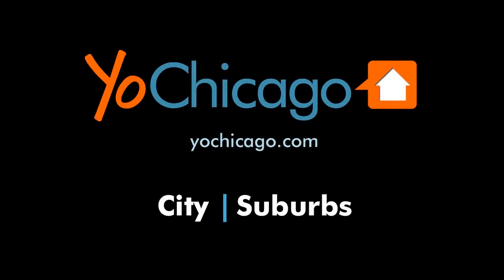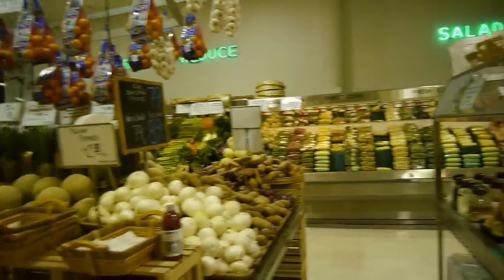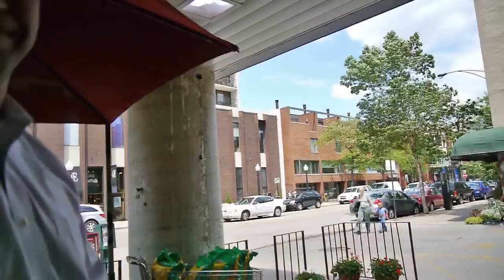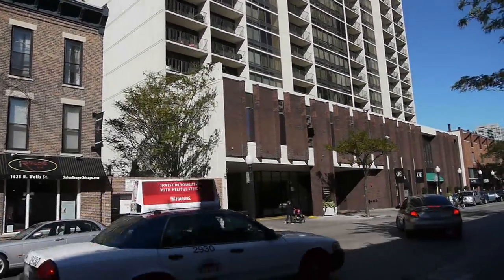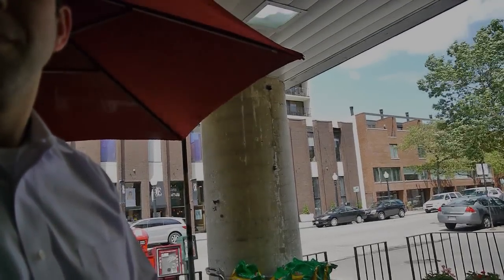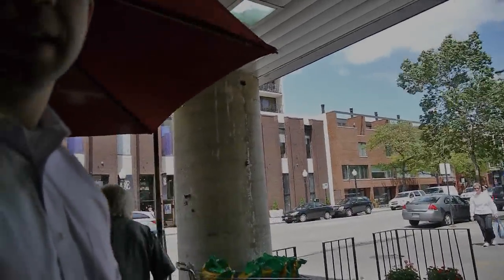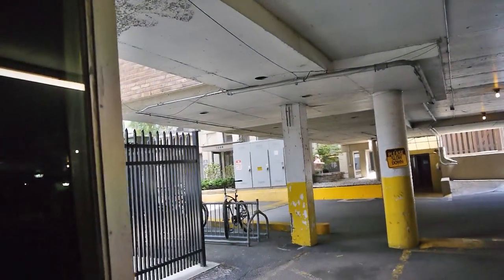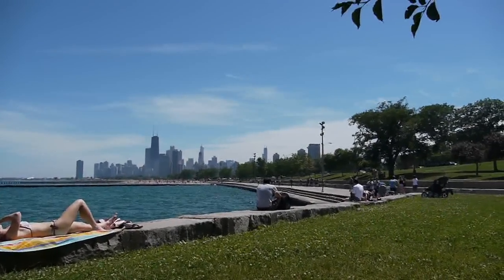Lincoln Park high-rise living, Americana Towers, 1660 N LaSalle and Treasure Island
In this series of sponsored videos Urban Living's Jeff Herbert shows me around Lincoln Park (the park) and takes a look at the high-rise living options fronting the park.

In this segment we stop at the Treasure Island grocery, long one of Chicago's favorites, and talk about the two buildings directly adjacent to it: Americana Towers at 1636 N Wells St, and 1660 N LaSalle.

You can see profiles of the buildings at Jeff's Lincoln Park Condos site -- and see what's actually for sale in each of them.